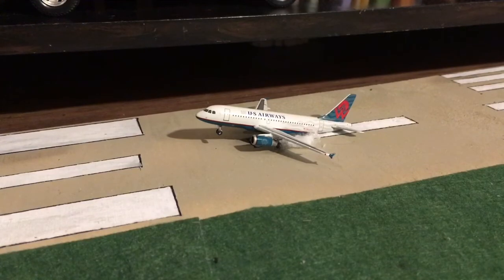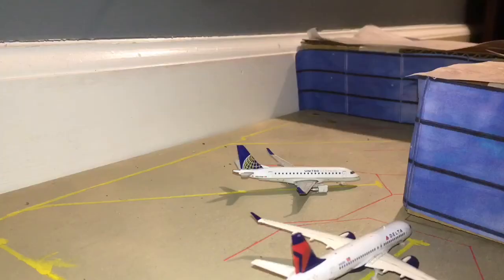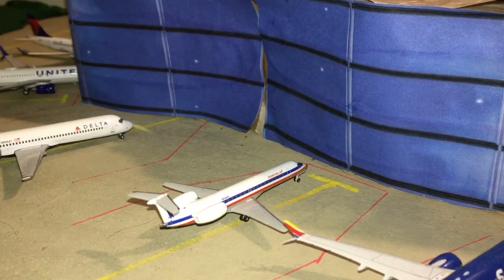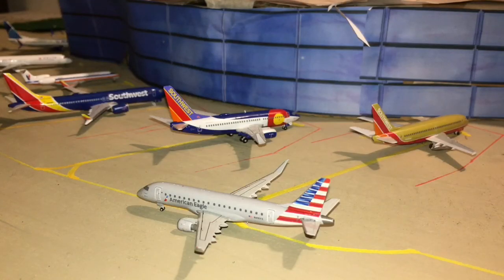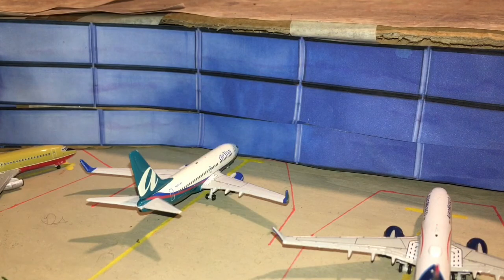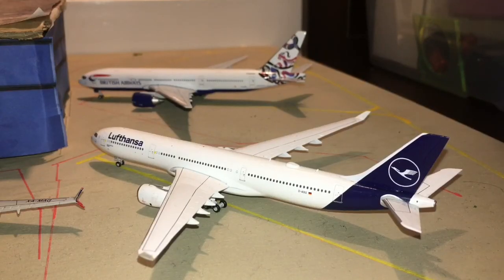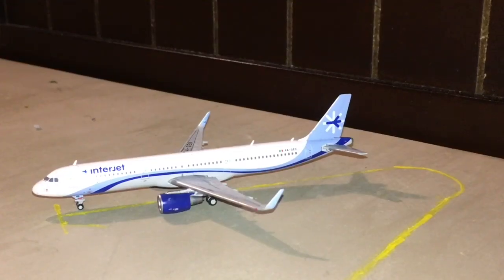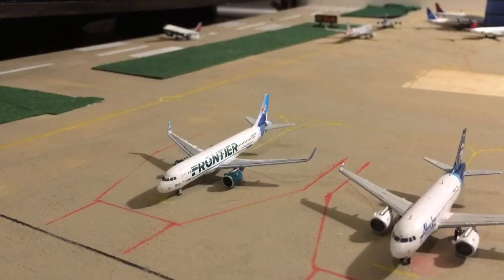#6 Airport Update! Austin Bergstrom International Airport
It has been a while but enjoy!